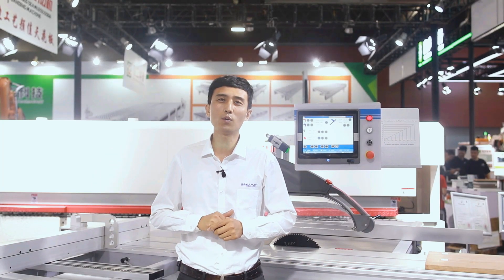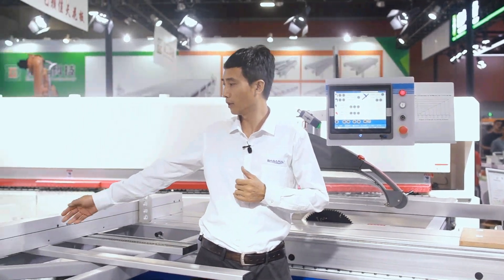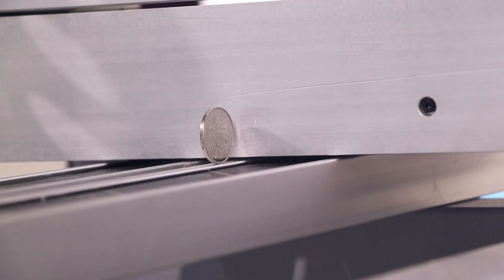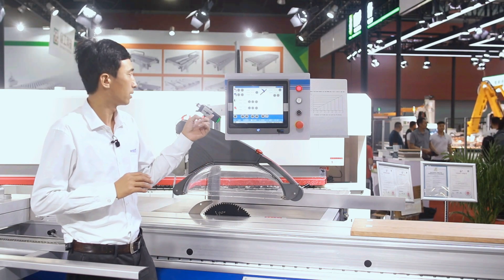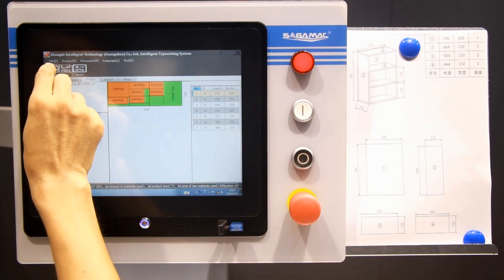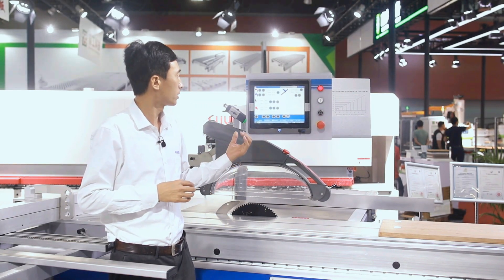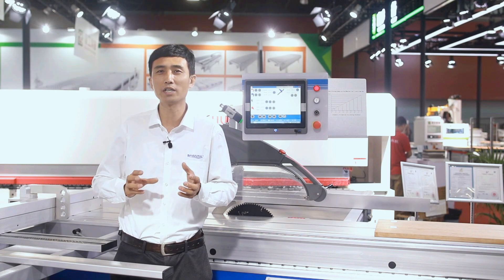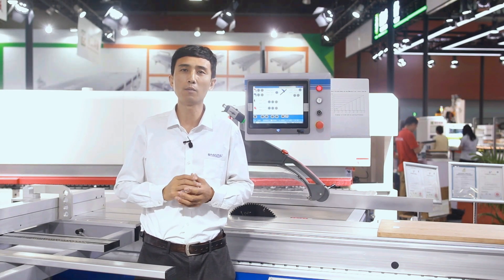ProfessaT45 Sliding table saw at Ciff&Interzum exhibition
This is the Lauching show of SAGAMAC Professa T45 at 2024 Guangzhou CIFF and Interzum exhibition, and the new technology as well as fine detail have received good common from customer from more than 30 countries